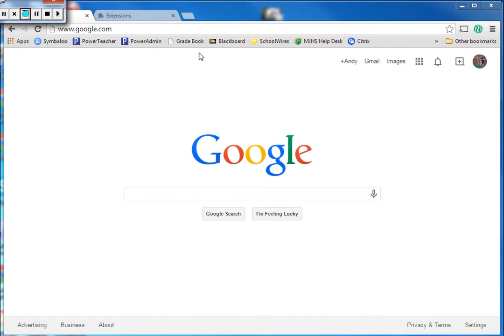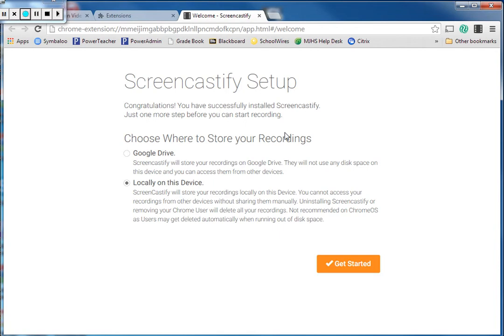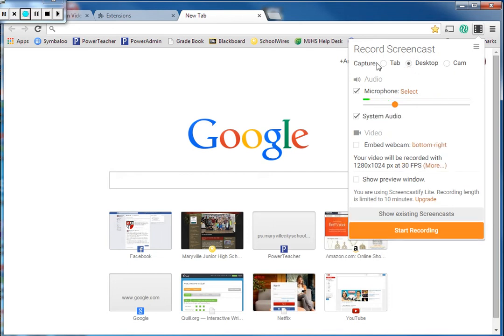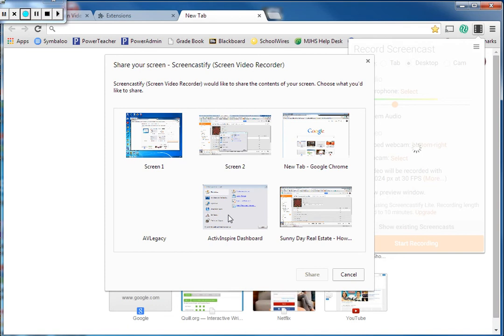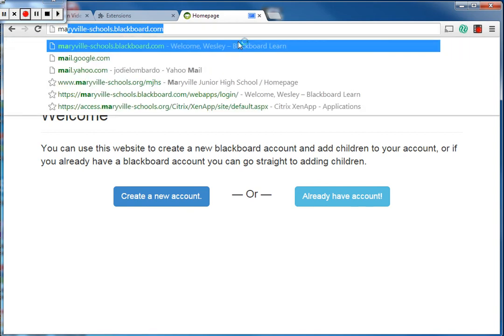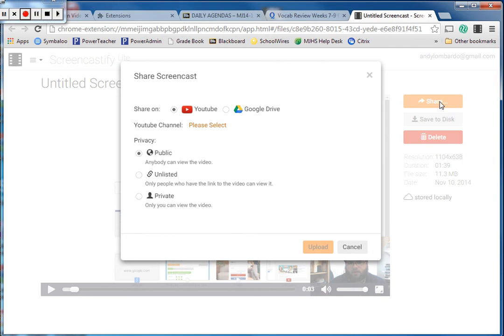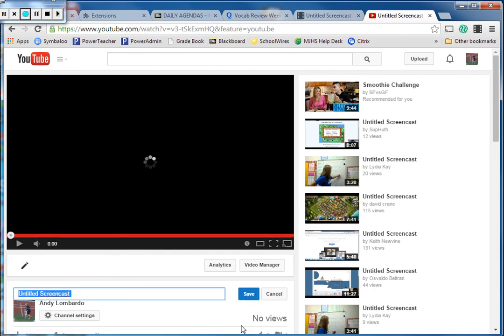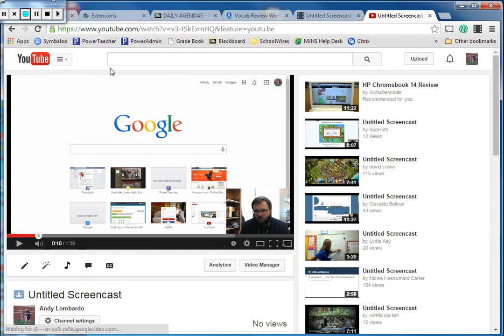Downloading and Using Screen Castify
Ironically, this video about Screen Castify had to be made with another screen recorder in order to be able to record the Screen Castify dialog boxes. Since then, I've figured out how to record those dialog boxes (capture Desktop instead of just the Tab).